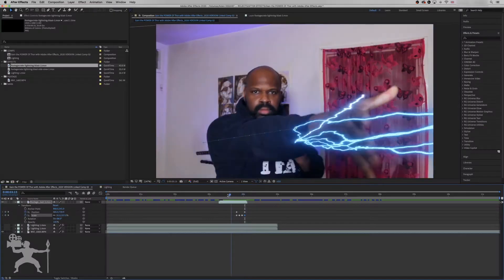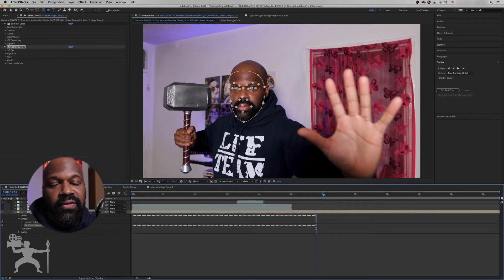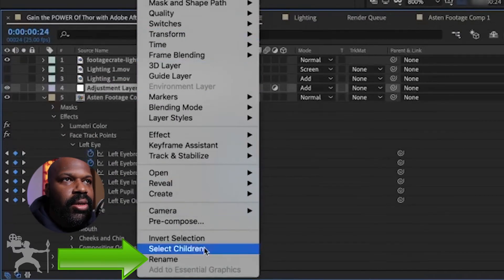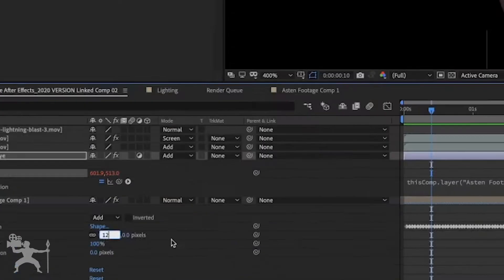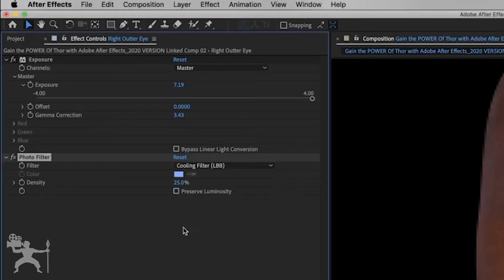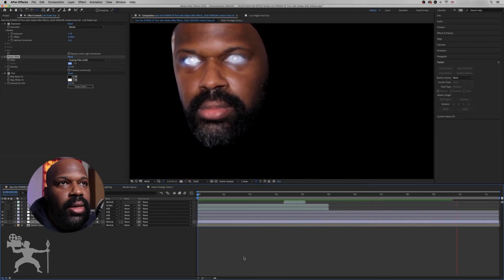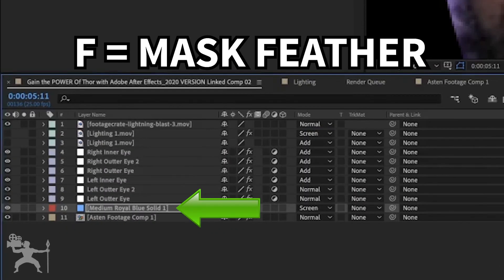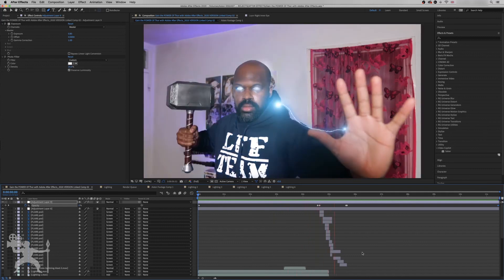Thor Lightning Eyes EXPLAINED with Adobe After Effects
In this episode we look at how to create Thor lightning eyes using Adobe After Effects. This is part 3 in this 6-part video tutorial series on how you can possess the power of Thor with Adobe After Effects.

Thor Lightning Eyes EXPLAINED with Adobe After Effects time codes:

00:00 - Intro
00:26 - Creating a Pre-Comp
00:39 - Creating a mask for the face
01:04 - Applying tracking settings
02:22 - Adding an adjustment layer for right eye
02:58 - Masking the right eye's pupil
03:34 - Adding effects to right pupil
06:20 - Do the same steps for the left eye
06:29 - Masking the right outer eye
06:55 - Applying effects for right outer eye
08:48 - Repeat these steps for left outer eye
09:01 - Creating Light Glow Falloff
13:04 - Watch this next